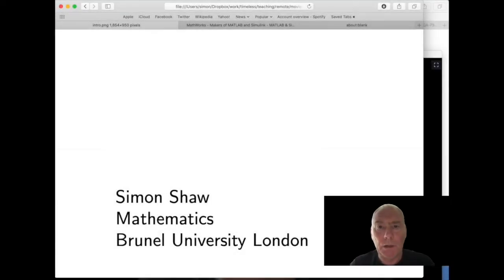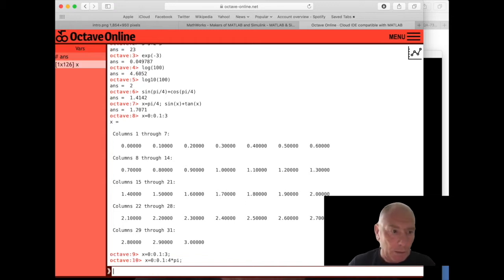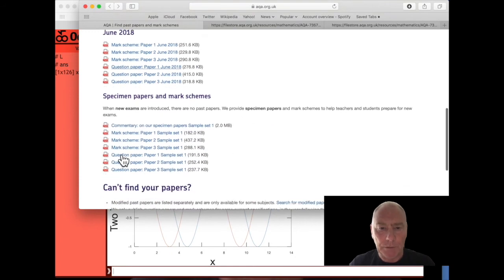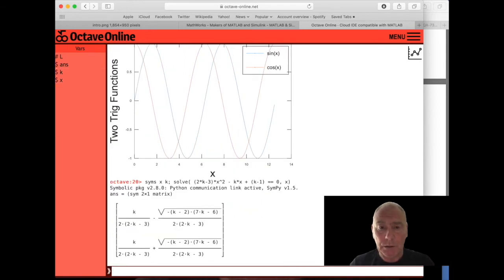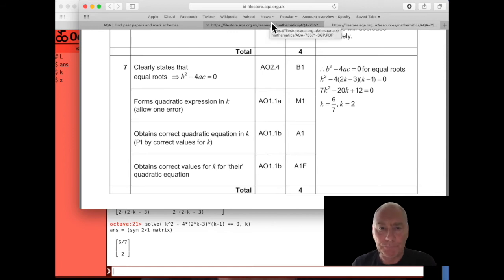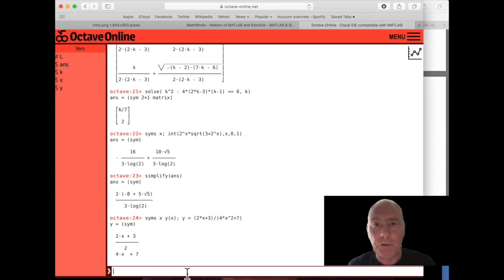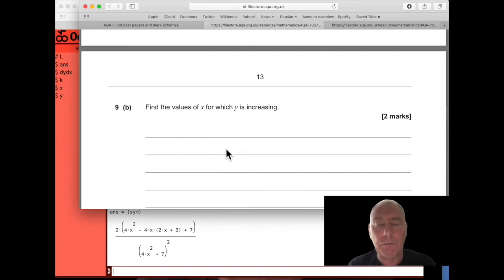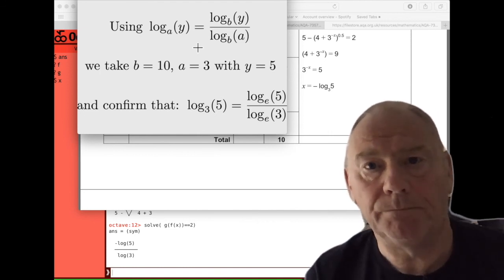Introduction to Octave (and Matlab)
During the COVID 19 lockdown in 2020 I started trying to make videos so I could practice for the likely need to lecture online in the new academic year. This was my second attempt - I wanted to introduce the use of octave/matlab. This is intended for A level (high school) maths students.
(filename: IntroToOctaveFinal)